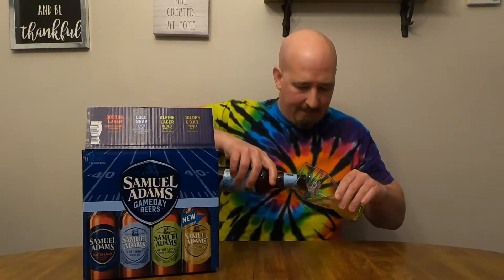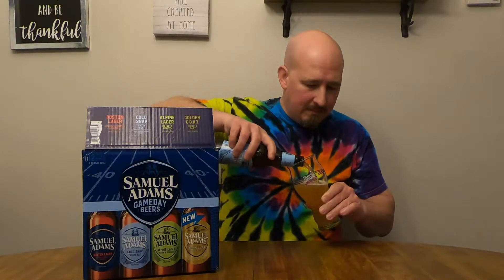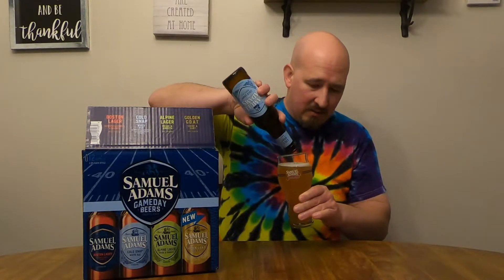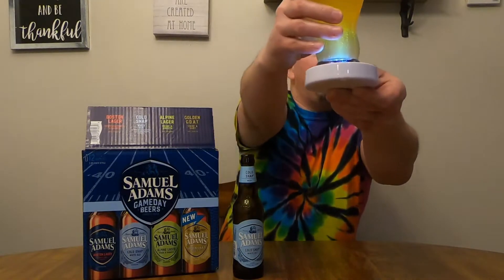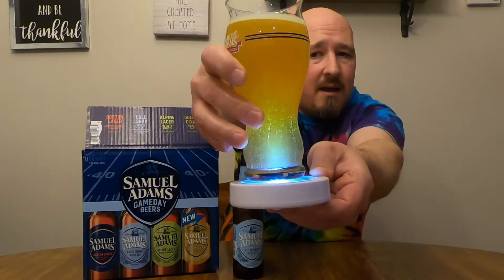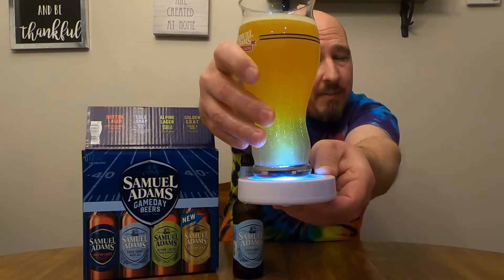Sam Adams Gameday Beers 2022 variety pack beer review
The Gameday Beers variety pack is back this year, with Golden G.O.A.T. being the one newcomer.  I'm checking out all 4 of them for you.  Cheers!

Cold Snap white ale: 5.3% ABV 12 IBU
Alpine Lager: 5.5% ABV 18 IBU
Golden G.O.A.T. lager: 5% ABV 20 IBU
Boston Lager: 4.9% ABV 30 IBU